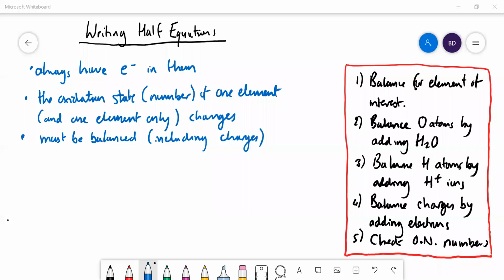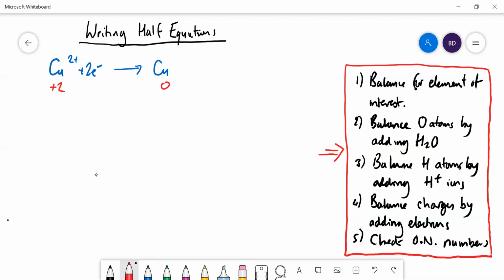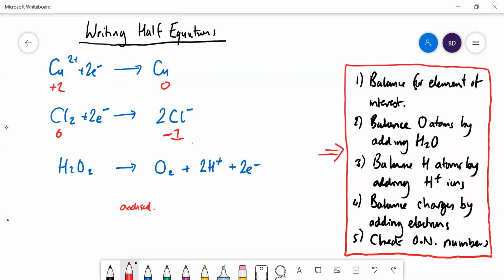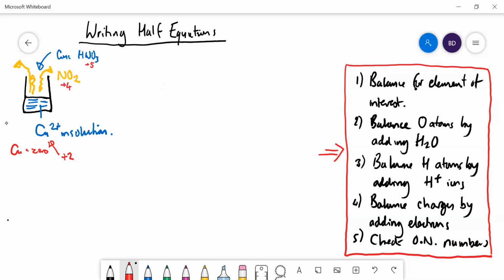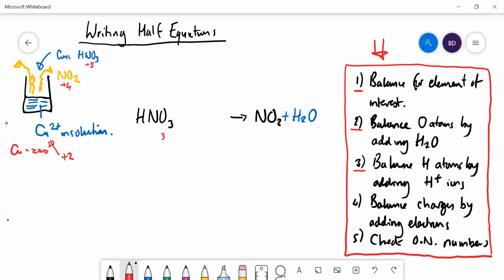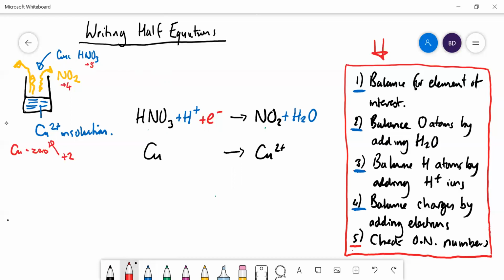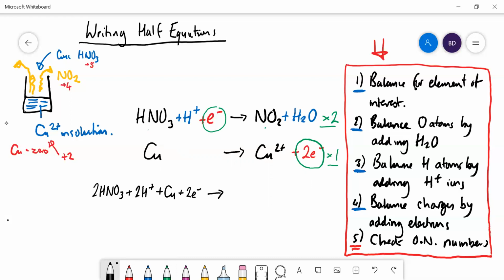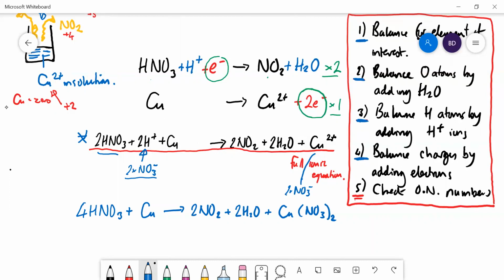1.7 Redox No 6 How to Write Half Equations and Use them to Write Full Equations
AQA A-level chemistry 1.7 Redox
What is a half equation?
How to write half equations.